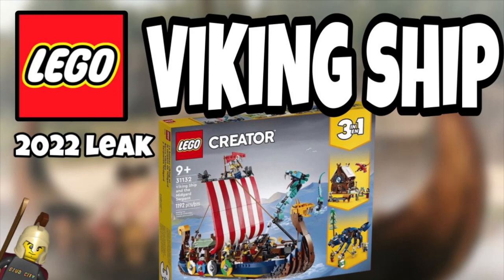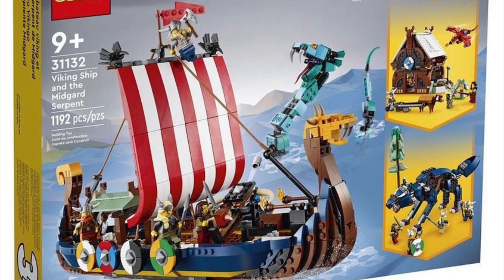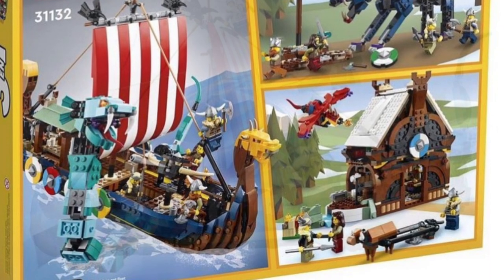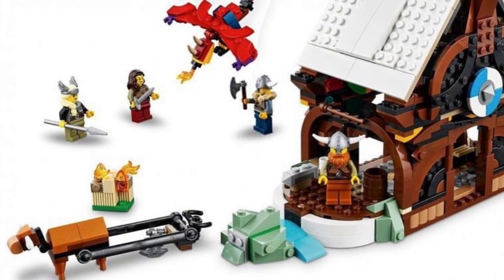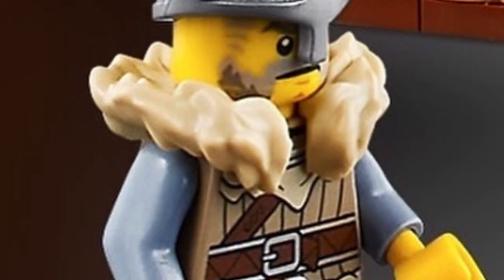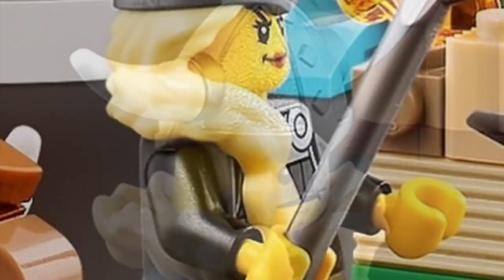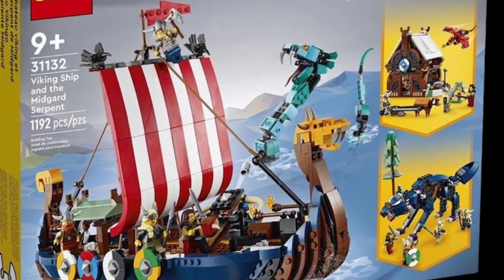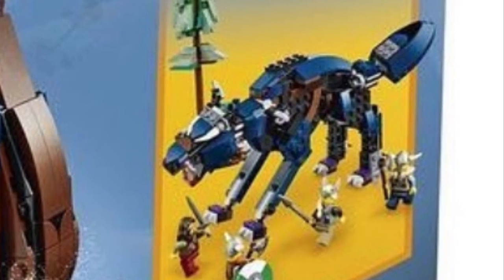LEGO 2022 Viking Ship Official Images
We have official images of the new LEGO Viking Ship Creator 3:1 Set that will be releasing summer 2022!

Credit to sources: Promo bricks, Greekbricks (Kostas), and the legend Brick Clicker.

Studs Rules:
1. Be respectful in chat to other viewers and commenters.
2. No bad words
3. Don't ask to be a Mod and currently all positions are filled.